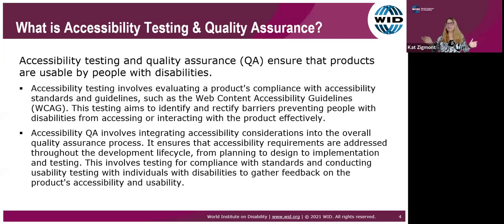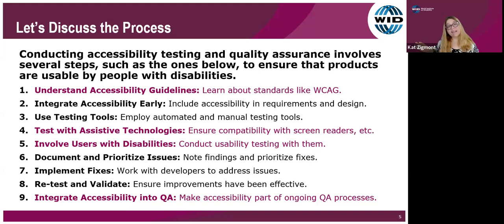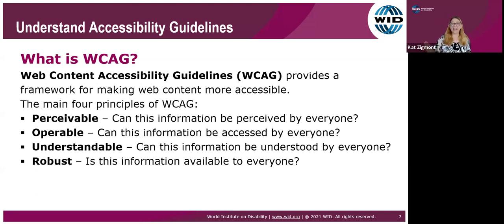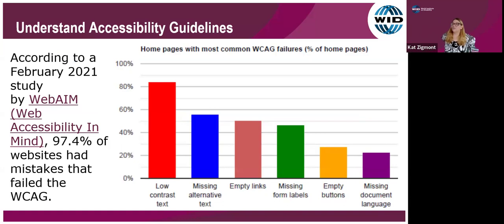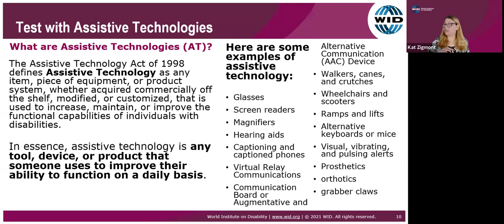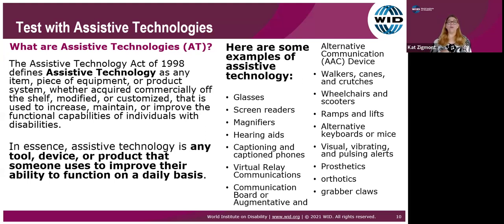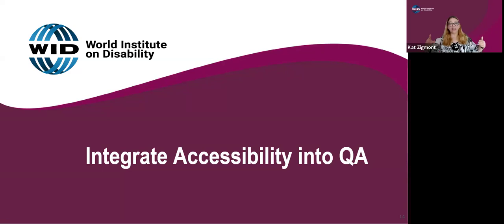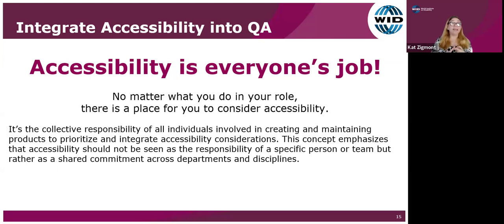March 2024 Quick Bytes "Accessibility Testing and Quality Assurance"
Quick Bytes + Connect is a monthly series hosted by the Teach Access Alumni Network . This 20-minute presentation was given by by Kat Zigmont, Senior Director of Operations and Deputy Director at World Institute on Disability.